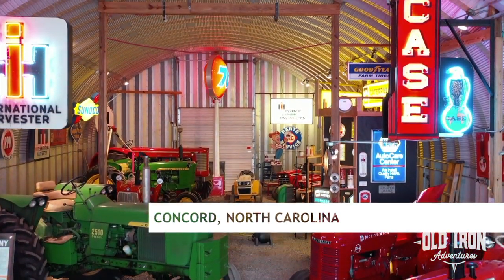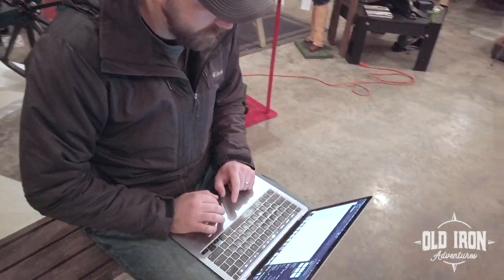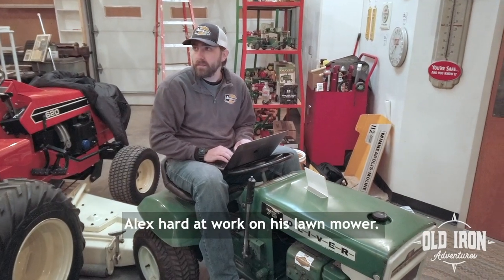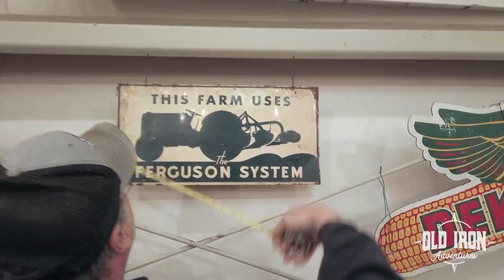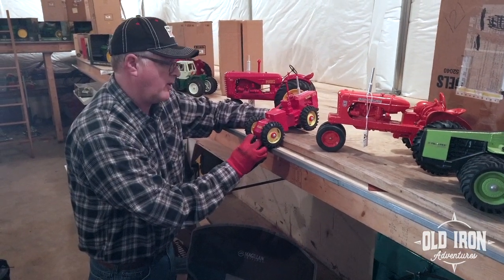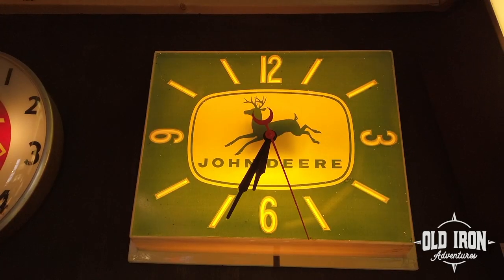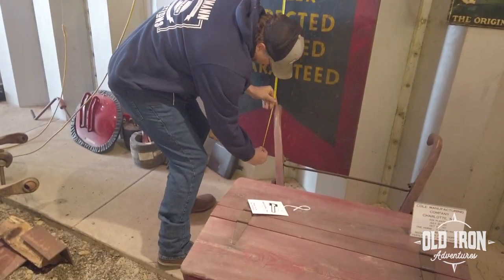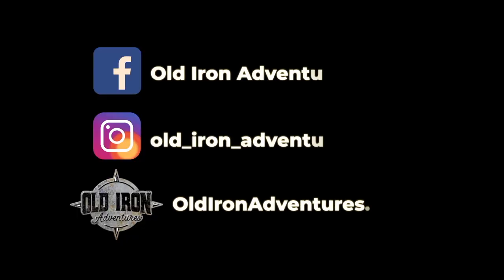Here's Your Sign! Classic Garden Tractors & Cool Vintage Signs Outstanding Darrell Barrier Auction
In this video from Old Iron Adventures, the Aumann team travels to North Carolina to work on the Outstanding Darrell Barrier Collection. It's Day two where they are cataloging the vintage signs and clocks, plus some great neons. To watch full episodes of Old Iron Adventure videos

Don't forget to watch us on RFD-TV!